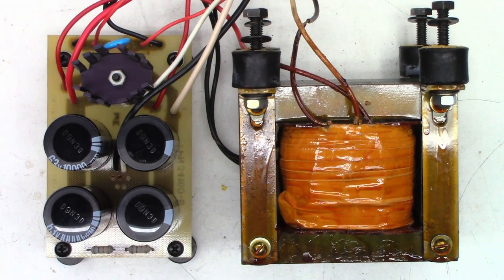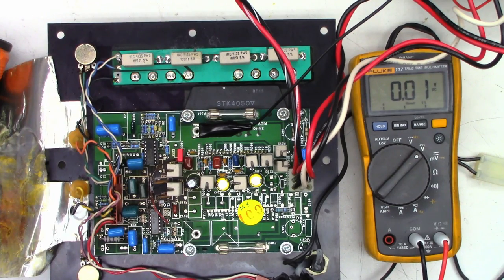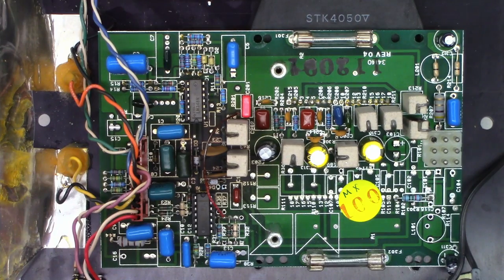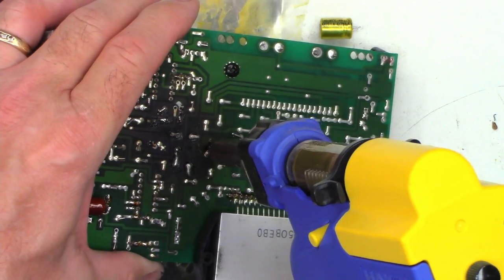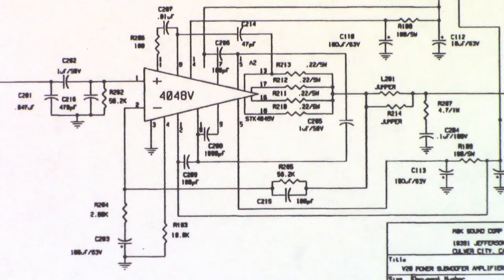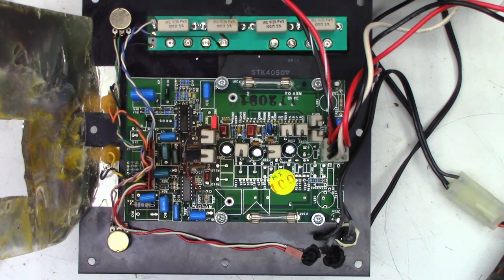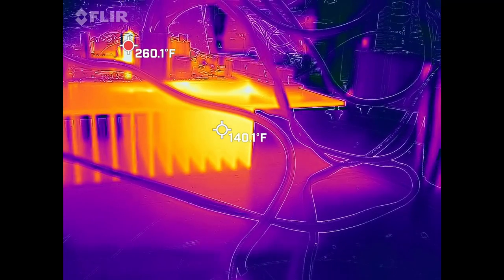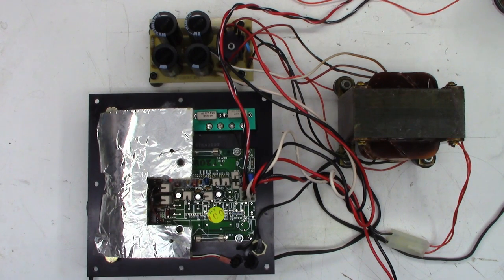Miller and Kreisel MK MX-100 Very low audio - M & K - Miller & Kreisel M&K MX100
A Miller and Kreisel sent to me with the complaint of very low audio. I should have just tested the ESR of the caps first because you guessed it. Someone had replaced one of he caps with a cheap generic cap and that was the issue. It got all of the amp board caps replaced with good quality Panasonic caps.
Rudy Kraker       Dan Latorre       Jim Louderback       Philip Brown (Thank you for monthly support)      Justin Tuhua       Cynthia Adams       John Roach       John Quinn       Ashley Silas       Sherri Parsons       Jim McCarthy        David Arballo       Steve Navarro       Keith Claro       Frank Conlon       Graham Foral       Bob Hendrix       Jim Meschler       David Jacobson       Randy Fink       Scott Kullen      Obaid Khan      Robert Brothers      Timothy Edds      Brian Gay       Owen Flint      Dana Dainels      Tyler Bridge      Dena Hamilton       Paul Agbuya       Samuel & Nancy Guich       Dot Morgan       Timothy Ritchel    William Holloman      Cynthia Adams      Andrew Oros      George Savage Graham Foral      Paul Agbuya      Scott DuVall      Christian Brenzel     Russell Houtz      Philip Brown      Michael King      Erick Pastor      Robert Ettinger      Christopher Cicero      Heath Lasswell      Timothy Ritchel      Benjamin Rubio      Michael Dukes      Dot Morgan      Casey Cane      Teri DeLeo      Kelly Knutson      Howard Goble      Diana Williams      Reed Graham      Christopher Wang      David Ammerlaan      John Johnson       Shaheed Amirkhan      Brett Sherry      Joseph L Ozvold      Sweidan Omar      John Eggers      Linda Kuo      Daniel Pyles      Melanie Branton      Lisa Sklar      Barry Marchant      John Harper      Larry Mcdonald      Annette Lewis      Howard Goble    Hugo Tajimaroa      M R Rajesh      Uri Cohen

00:00 Intro and tests
01:34 Power supply tests
03:33 I should have looked at the oddball cap
04:02 Capacitor ESR tests
05:05 Mark the polarity of the old capacitors
05:29 Unsoldering capacitors
06:38 Negative feedback loop and schematic
07:37 New capacitors and installing them
08:31 Retensioning molex connectors
08:58 After repair tests
10:14 Wattmeter test
10:43 Infrared camera readings
12:27 Final thoughts
12:59 Closing words